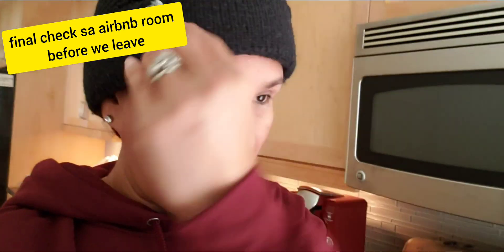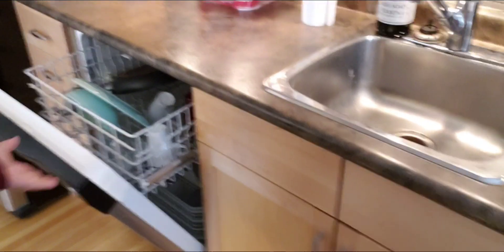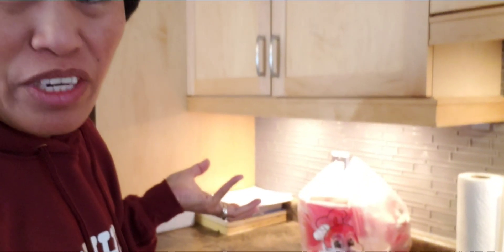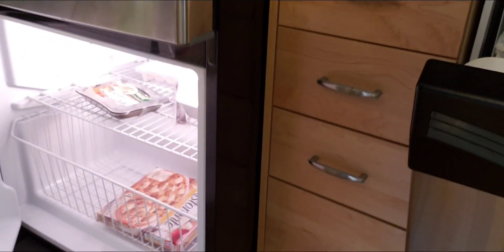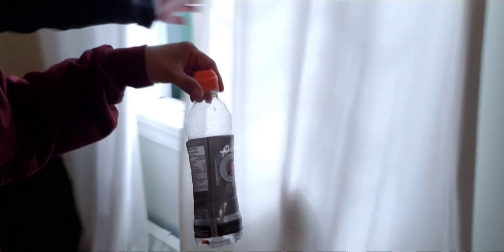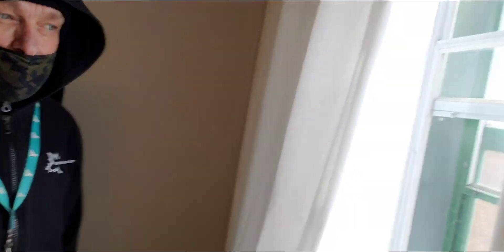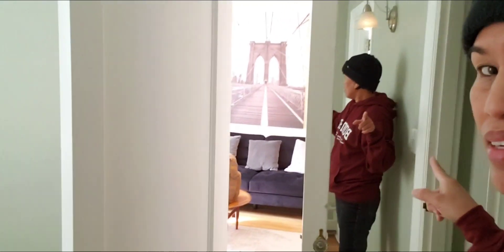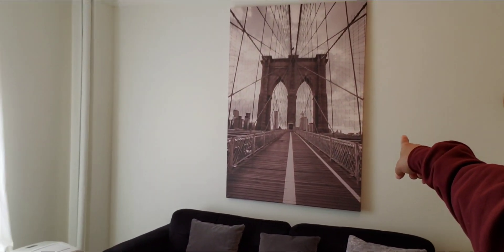Checking Out/ Short Stay at Balfour Condo/Regina, SK, Canada//Manding Celia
This video was taken during our short vacation in Regina, Saskatchewan Canada. Before we left, we had to make sure to check the appliances which needs to be unplugged and that we dion't leave our things in the unit.